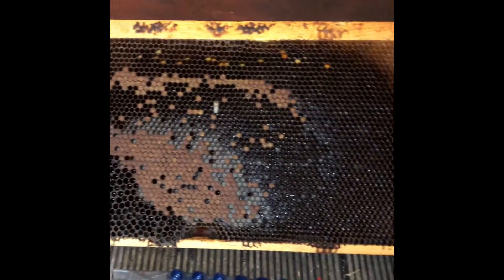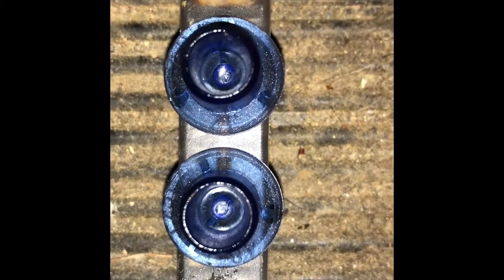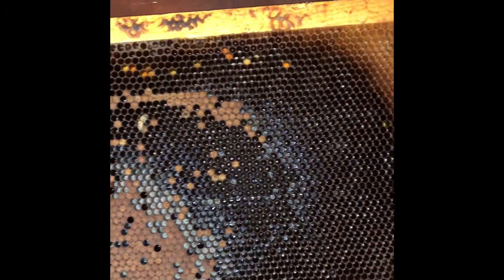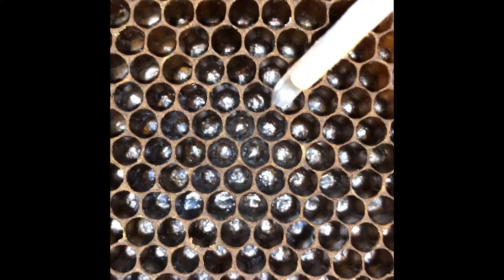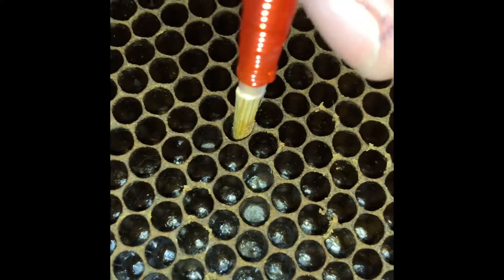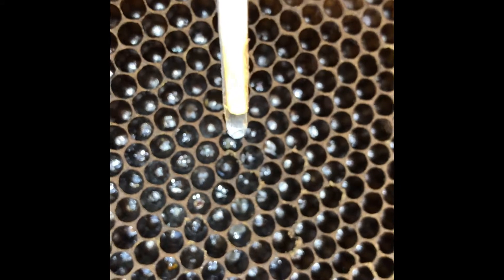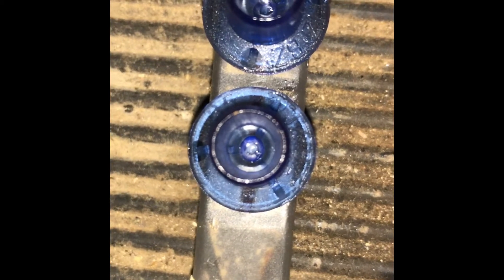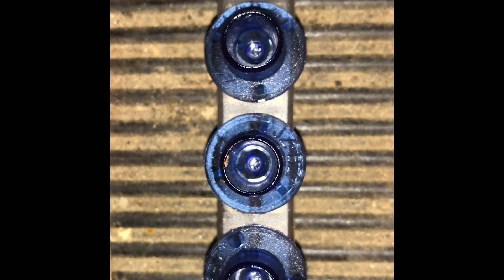How To Graft Honeybees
Grafting young larva from our breeder queen